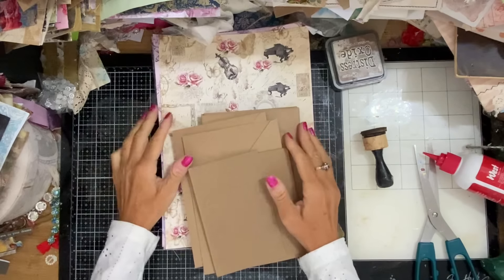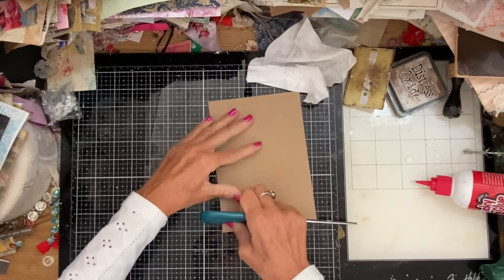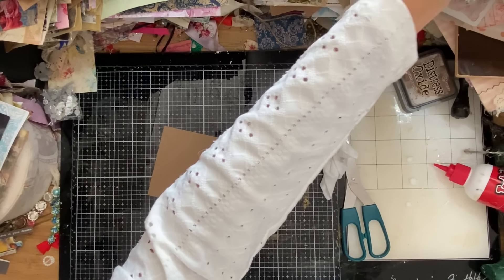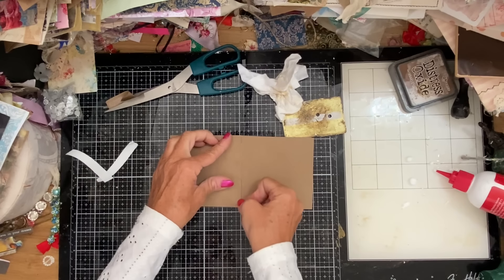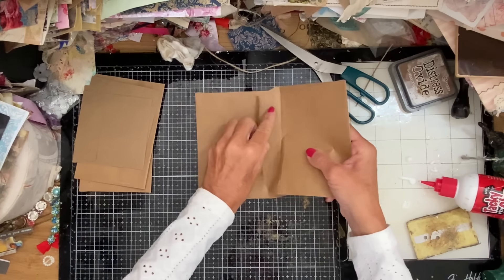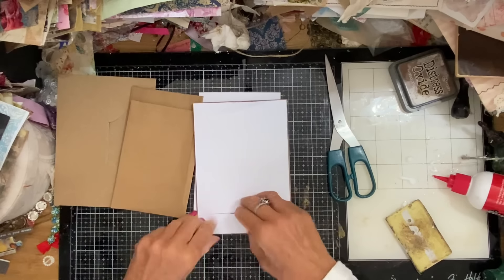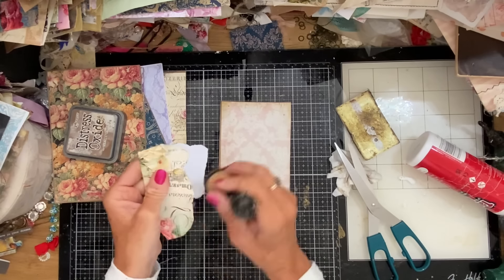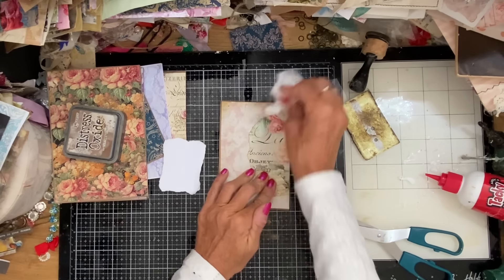Mass Making wk 229 - Crafty Cat Envelope Pockets & Youtube Channels are Dying - 49Dragonflies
Hi - we are now on round 3 of my mass making workshops, so please join along every week.

SHABBYDABBYDOODAH

200gsm Smooth Paper for Printing from Inkjet Printer - beautiful qulity prints
1.5 inch large Book Rings - perfect for chunky ring bound journals
Bookmark Magnets
Tim Holtz Vintage Photo Distress Ink
HP 6950 Printer - Instant Ink Compatible
Brother FS60 Sewing Machine